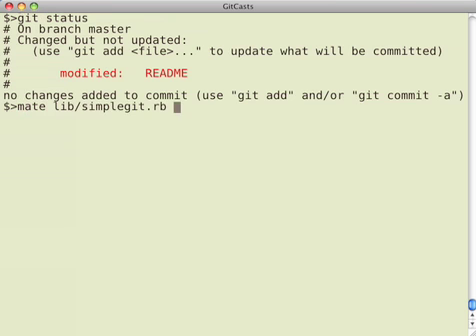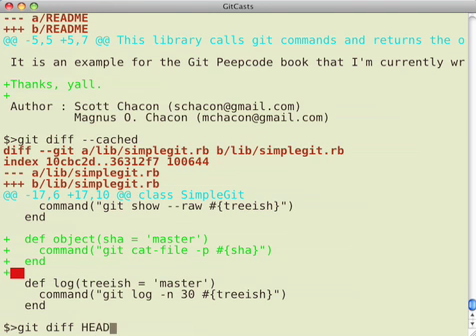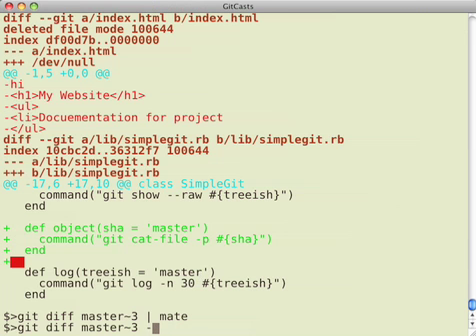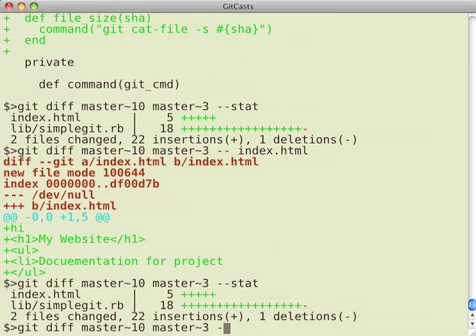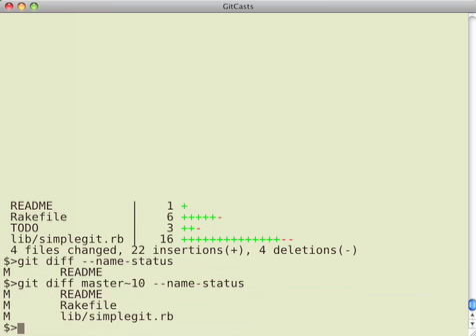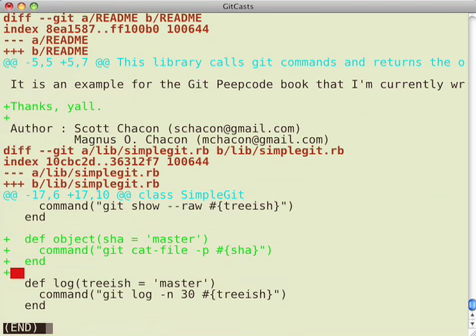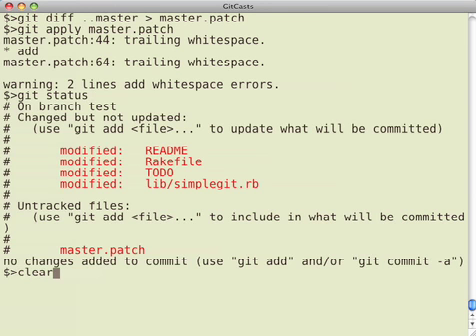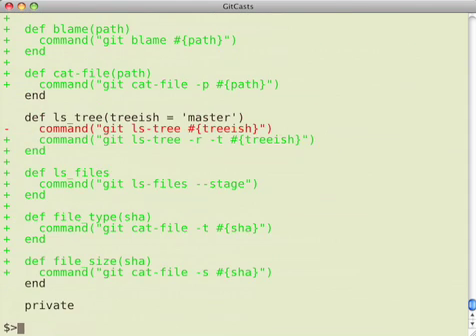13 Git Diff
Git screencast by Scott Chacon.

This episode goes over some of the common or interesting options to 'git diff', showing how to see what has changed between your last commit and your staged files, unstaged files, all changed files or another commit.  We also demonstrate how to create and apply patchfiles and how to view changed file stats using diff.